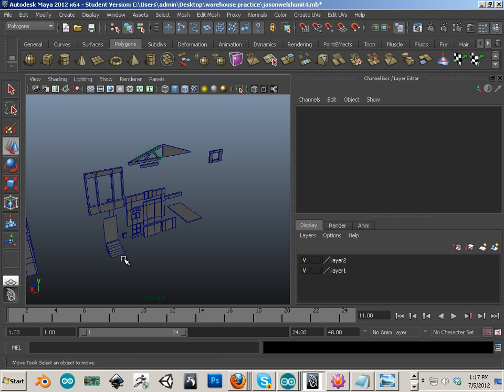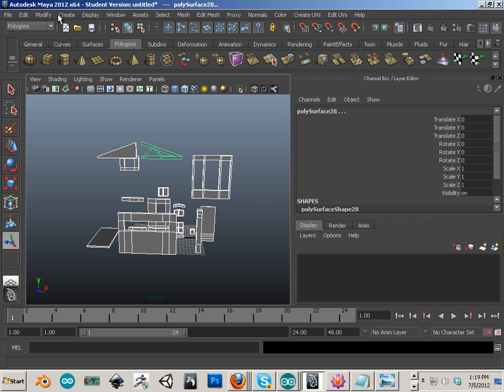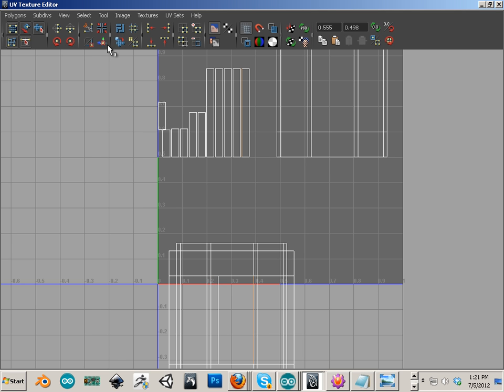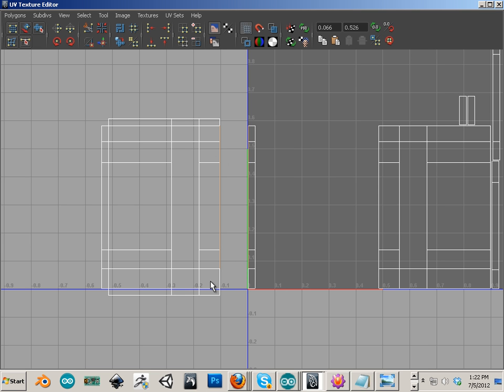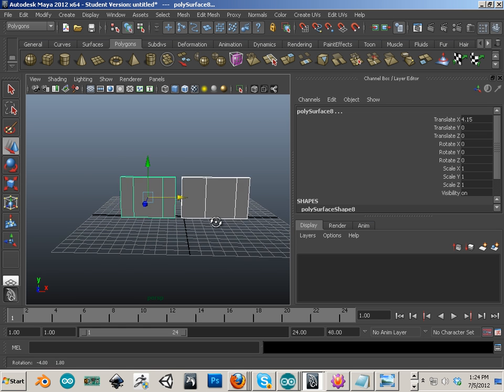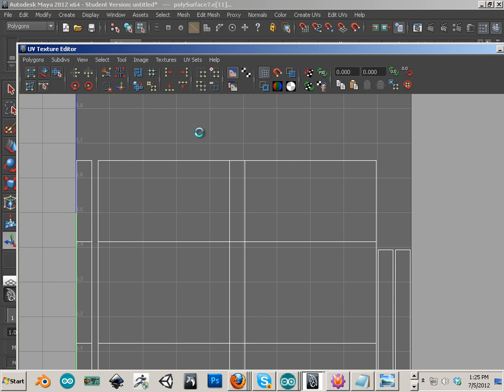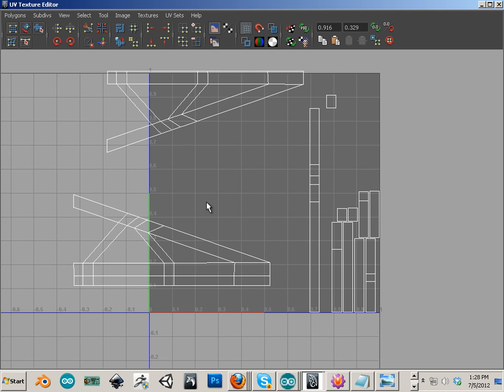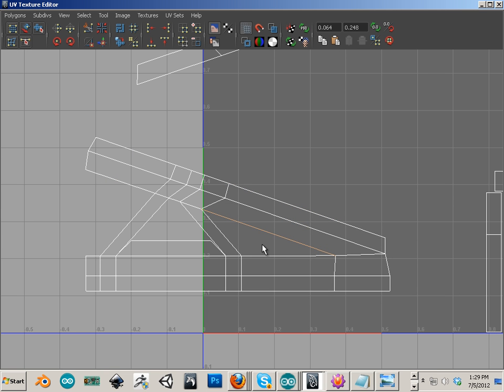0001 (UV workflow) Warehouse Uvs1